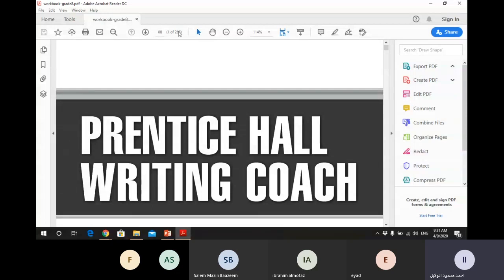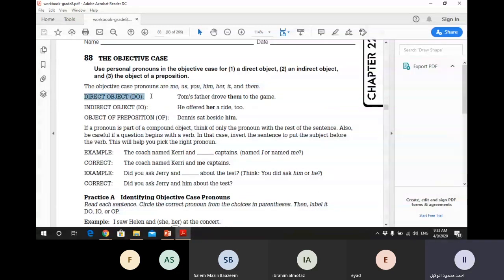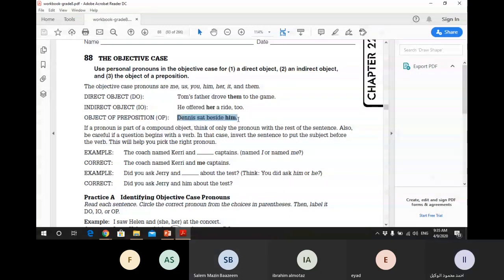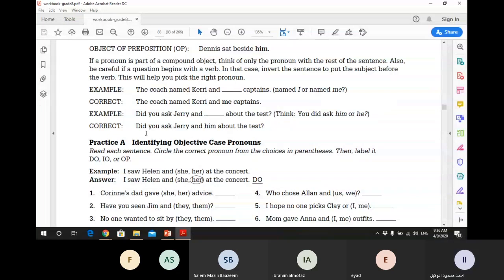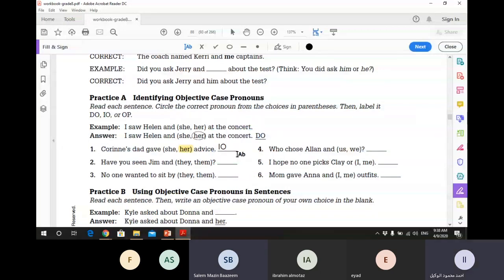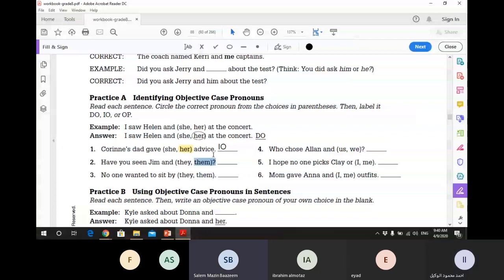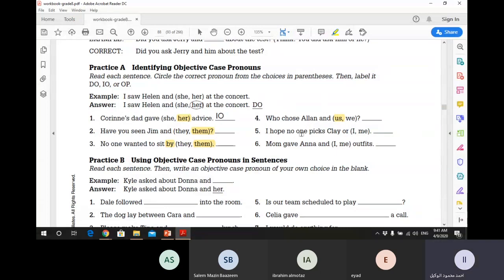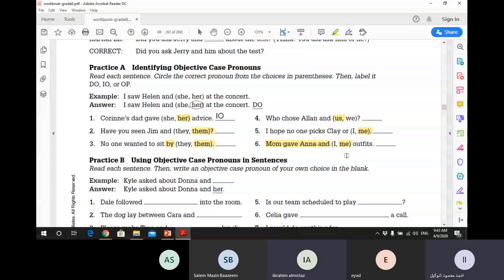THE OBJECTIVE CASE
Writing Coach, Page 88